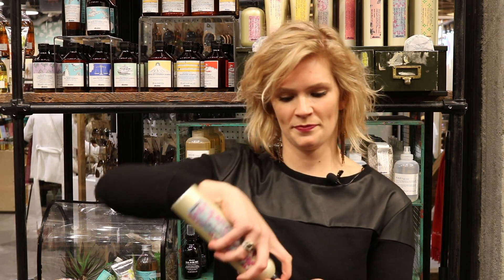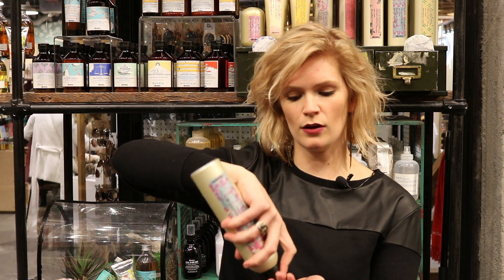Davines This is a Curl Moisturizing Mousse